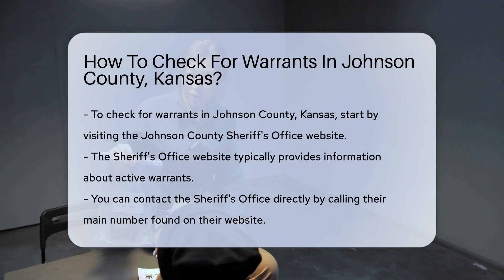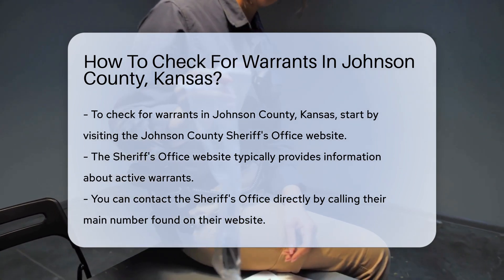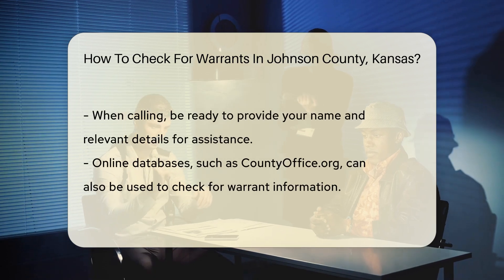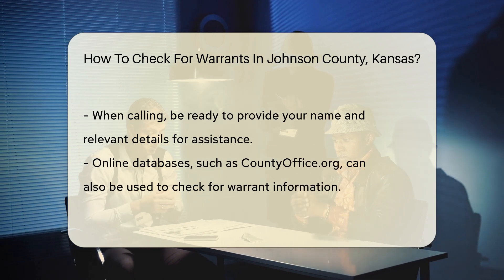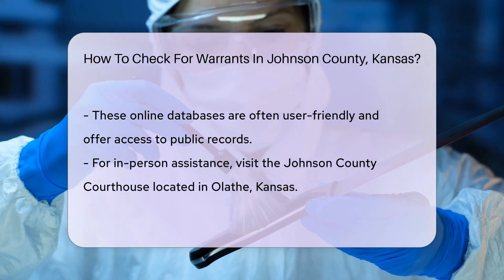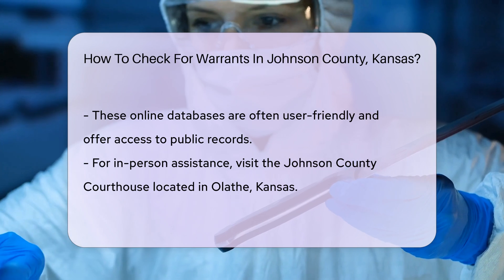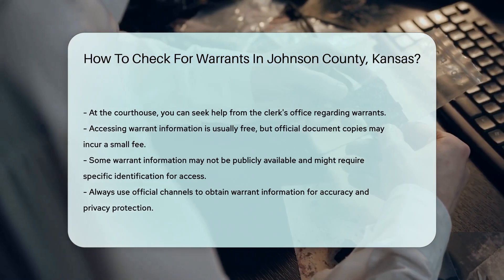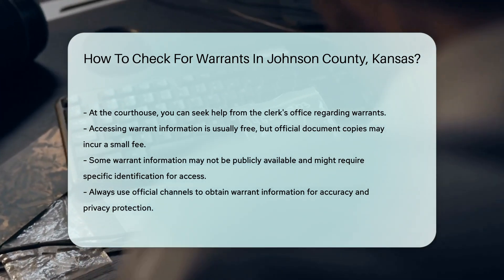How To Check For Warrants In Johnson County, Kansas? - CountyOffice.org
How To Check For Warrants In Johnson County, Kansas? In this video script, we delve into the process of checking for warrants in Johnson County, Kansas. Discover the various steps you can take to access information on active warrants, whether through the Johnson County Sheriff's Office website, direct contact with the Sheriff's Office, online databases like CountyOffice.org, or in-person visits to the Johnson County Courthouse in Olathe, Kansas. Learn about the importance of using official channels to obtain warrant information, understanding any potential fees for official document copies, and the necessity of providing specific identification in certain cases.